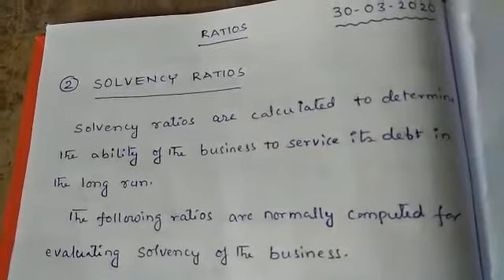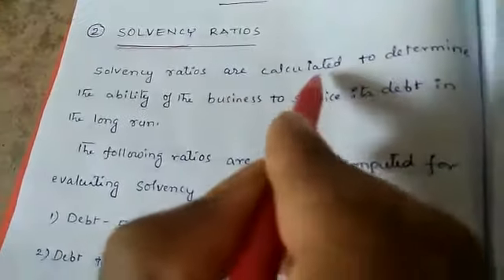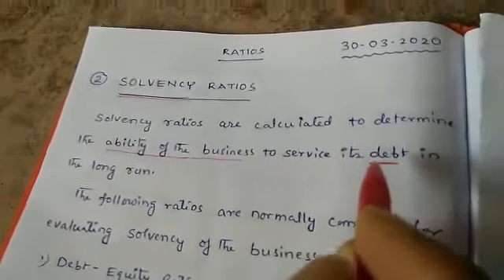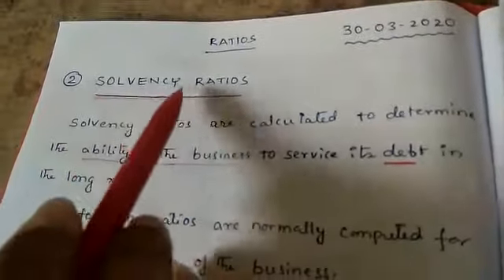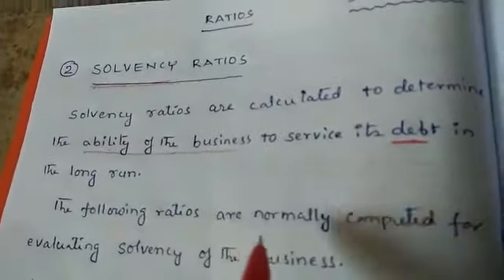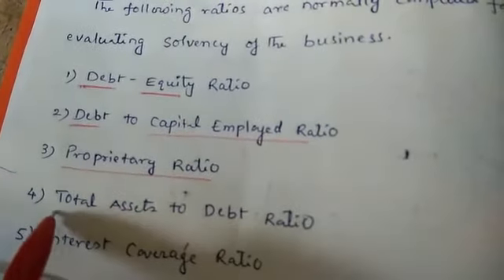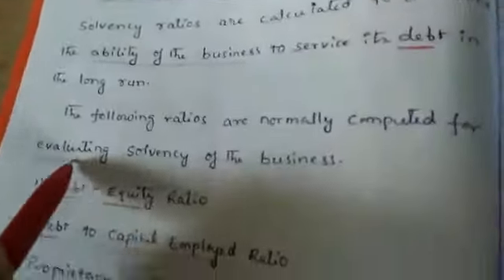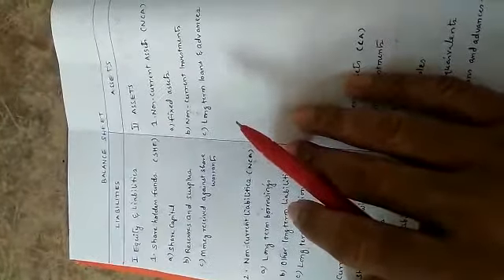Grade 12 Accountancy Ratio AnalysisPart 8